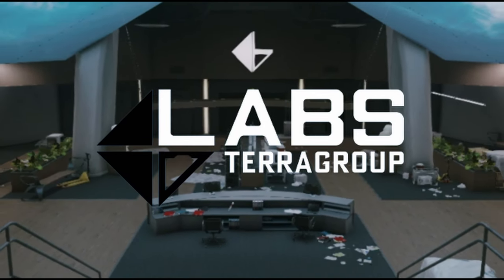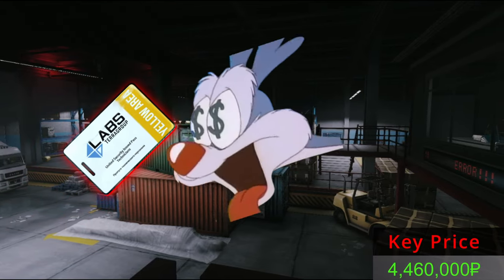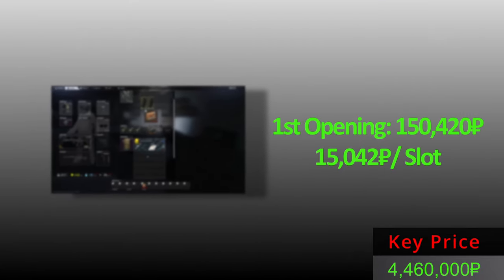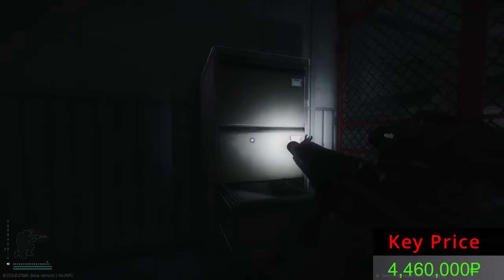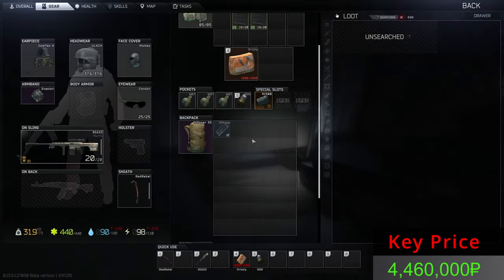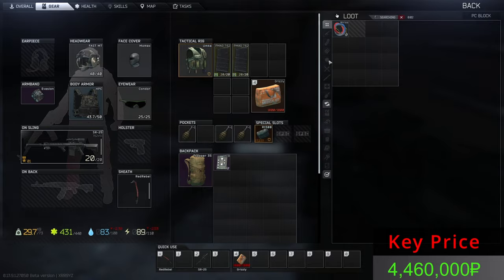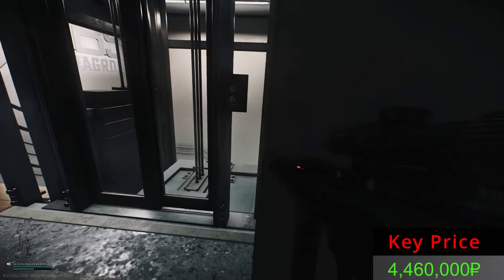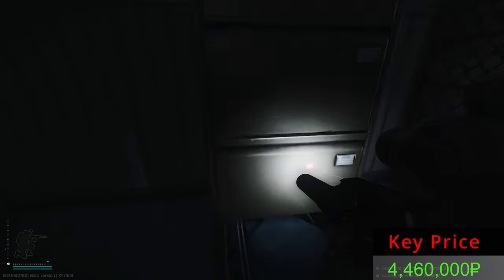Is the Yellow Keycard Room Worth It? 10 Loot Runs Unveil Answers! | Escape from Tarkov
Join us on an exhilarating journey in Escape from Tarkov as we unlock the Yellow Keycard 10 times in pursuit of infinite riches. Our adventures in this mysterious treasure trove reveal the incredible loot and secrets it holds. From valuable items to rare discoveries, we explore it all. If you're curious about Yellow Keycard's loot in Tarkov or want to know more about using the this keycard, this video is a must-watch. And we will address the burning question: Is the 4,460,000₽ investment worthwhile? Dive into the action now and embark on your own quest for wealth!

⏩ Timestamps:
0:00 Intro
0:45 1st Opening
1:52 2nd Opening
2:51 3rd Opening
3:51 4th Opening
5:00 5th Opening
6:11 6th Opening
7:20 7th Opening
8:30 8th Opening
9:36 9th Opening
10:43 10th Opening
11:48 Conclusions
📢Posting Schedule
New Tarkov videos every:
Monday
Wednesday
Friday